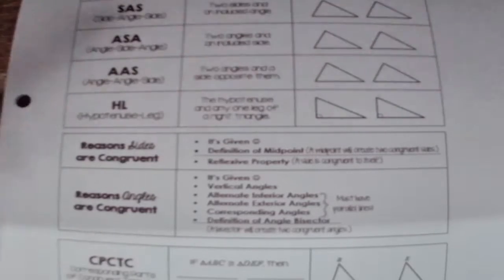Triangle Proof Pgs. 1-2